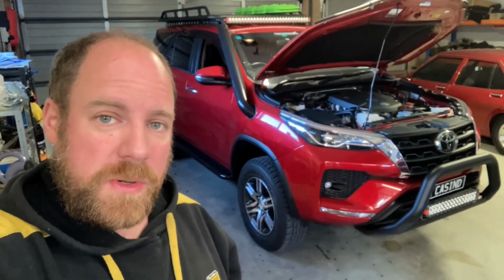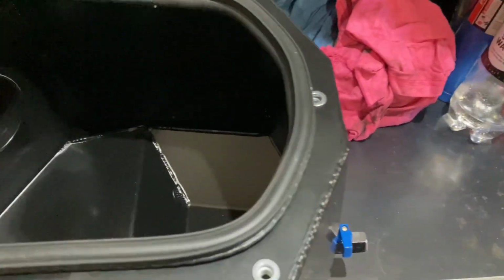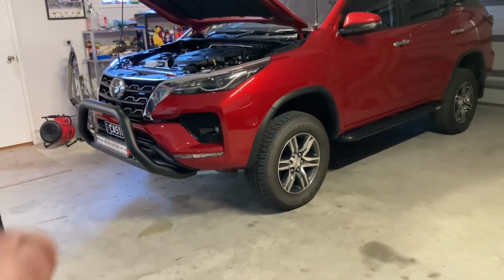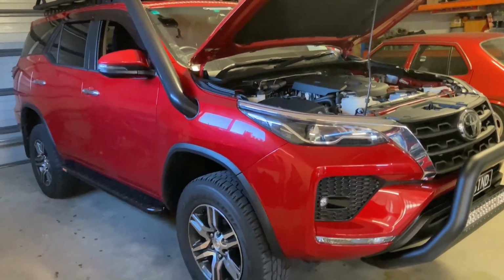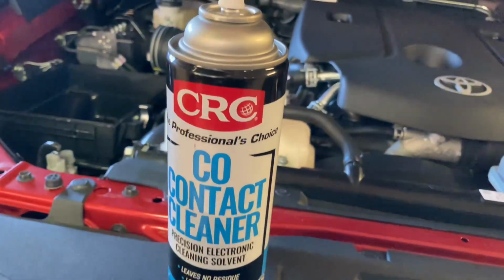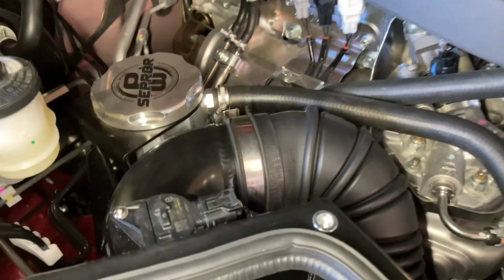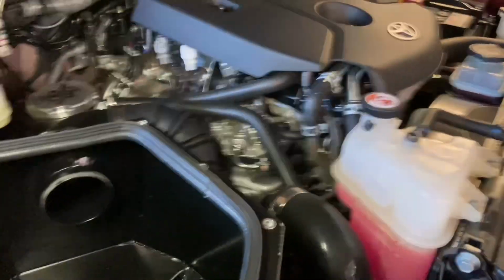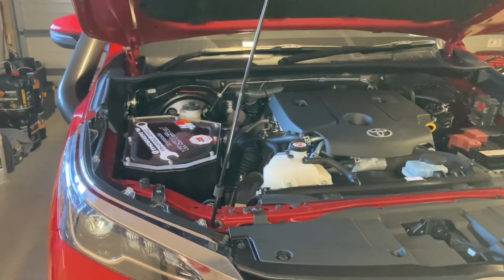Dez Sucks (air)! Fortuner PSICO Airbox Install. Ep 12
Dez gets a new PSICO Airbox and K&N Pod filter